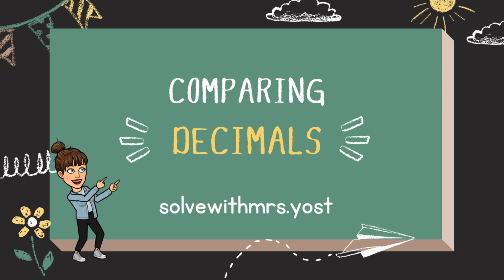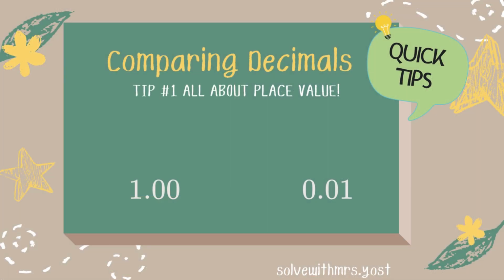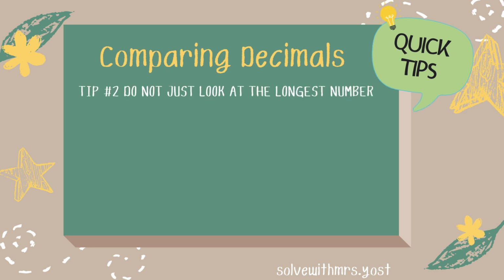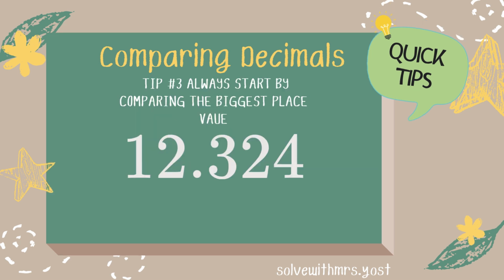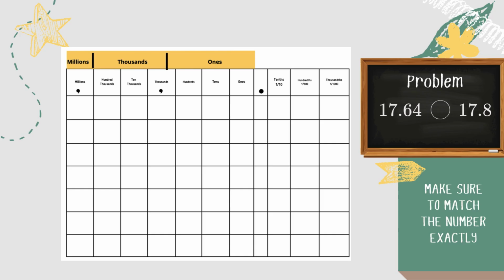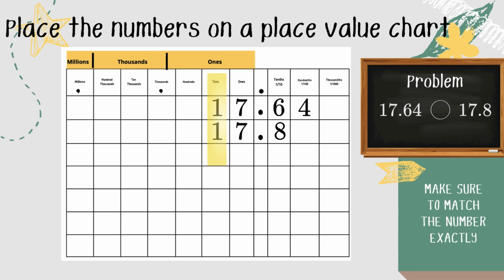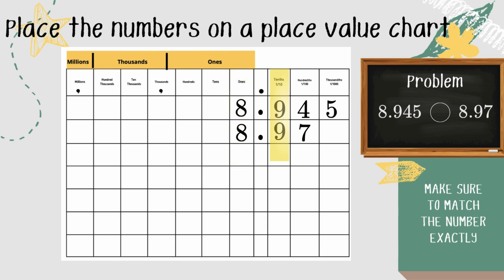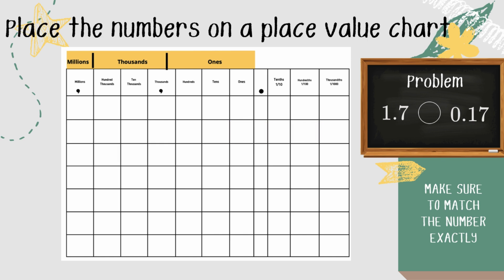Learn to Compare Decimals Using Inequality Symbols and Place Value Charts!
In this video, we’ll explore how to compare decimal numbers step-by-step using a place value chart. Discover how to break down decimal numbers by their place values and use inequality symbols to compare them accurately. Perfect for students, teachers, and parents looking to simplify decimal comparisons in a clear and engaging way!